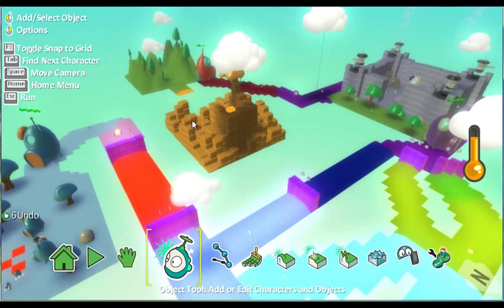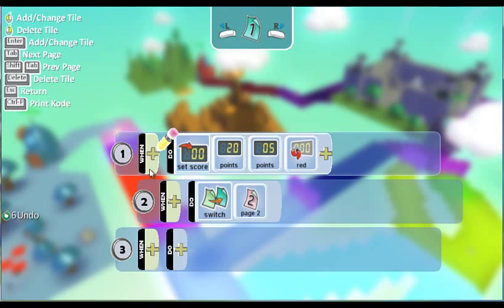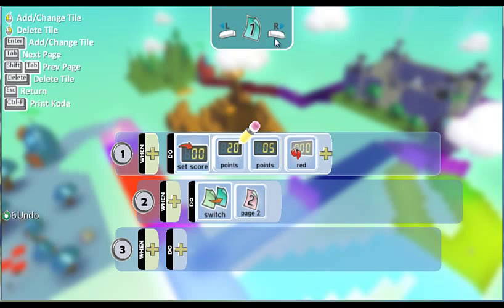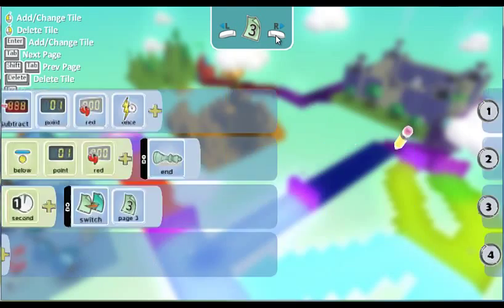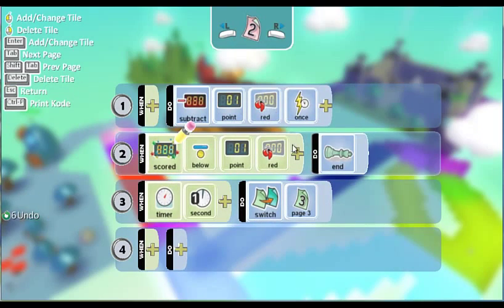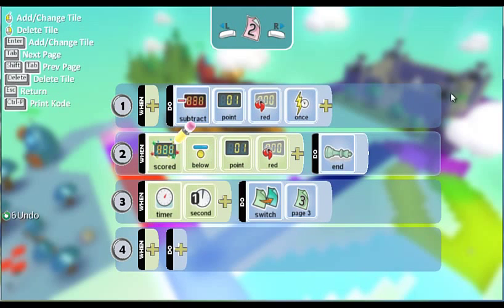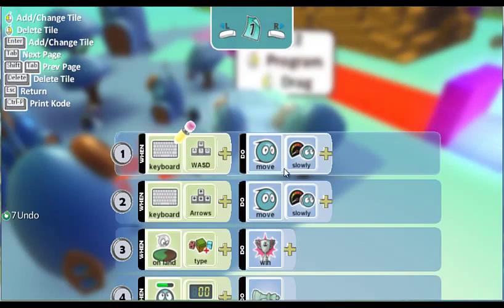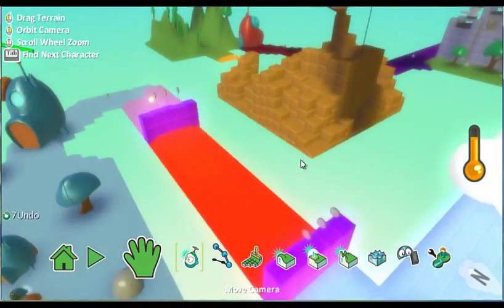Kodu 11 Programming Timer